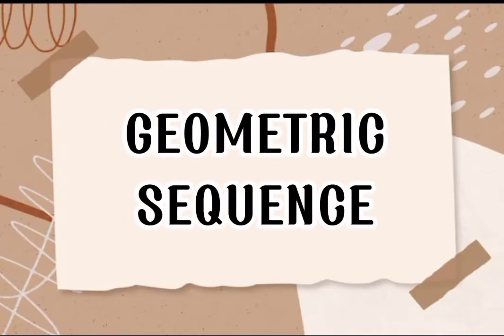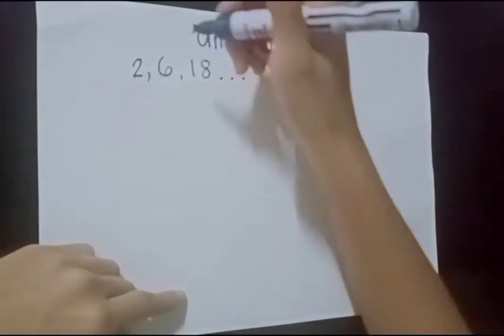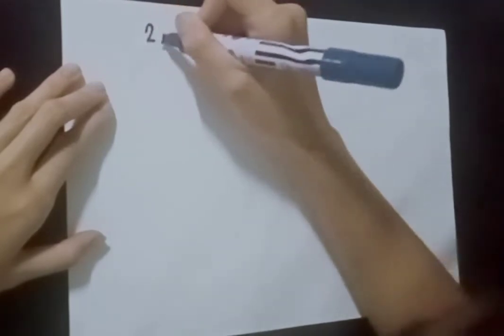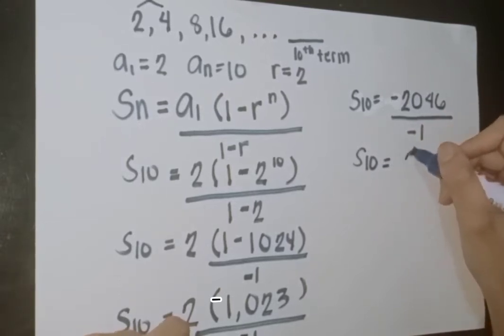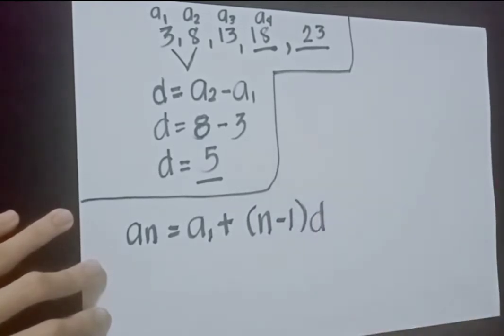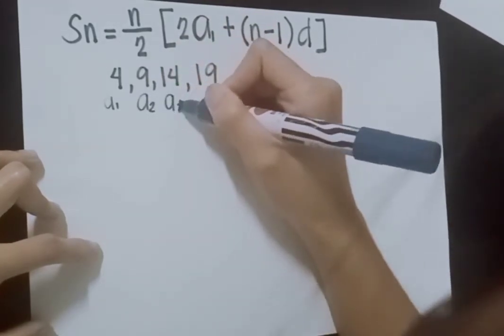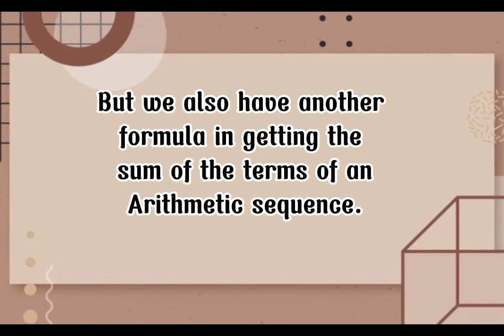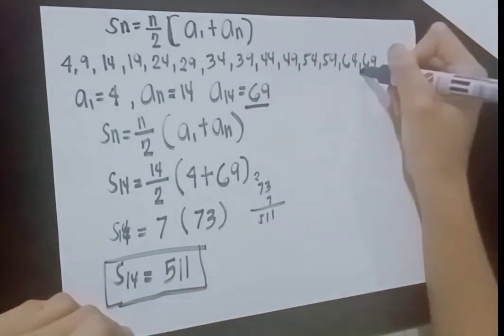Perfomance Task In Mathematics| Grade 10